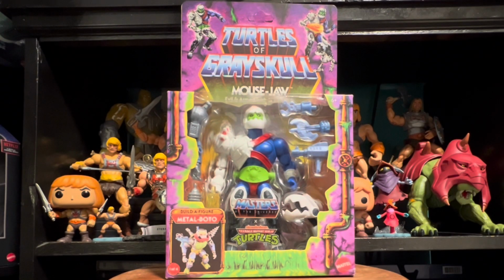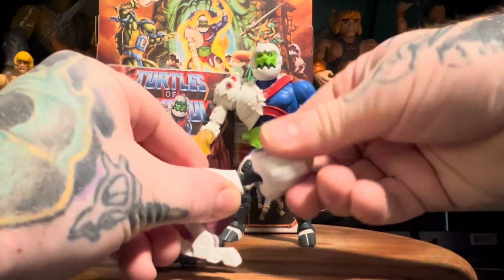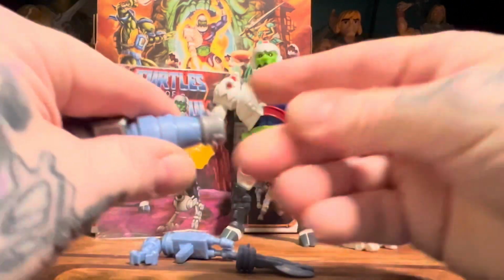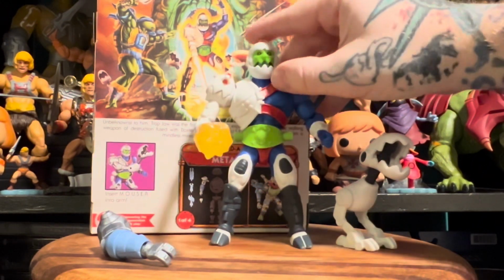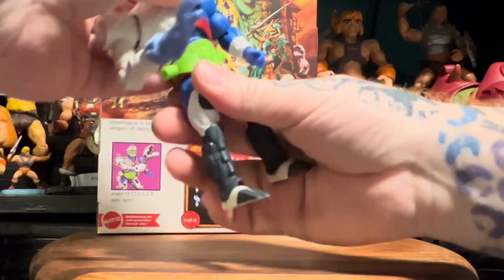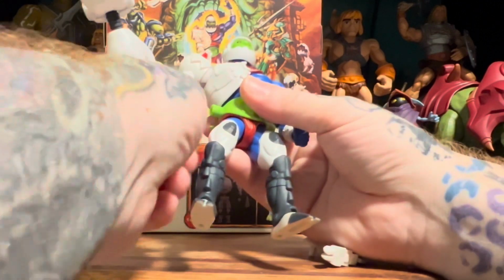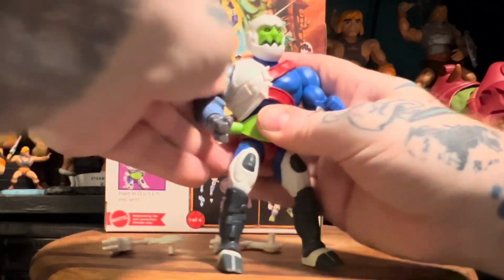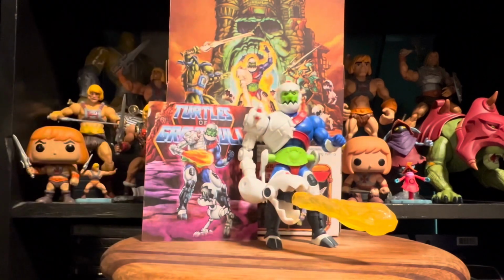Mouse Jaw target exclusive deluxe pack. Turtles of Grayskull deluxe trapjaw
Mouse jaw unboxing. Turtles of grayskull delux figure with metal boto parts and accessories